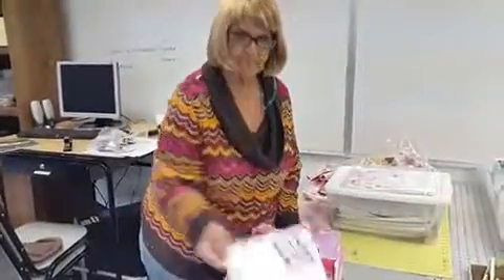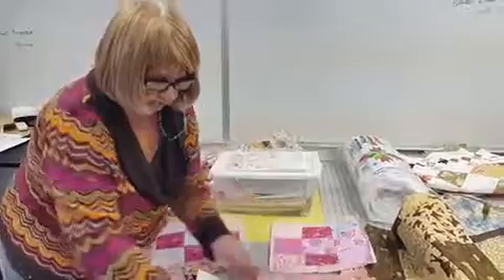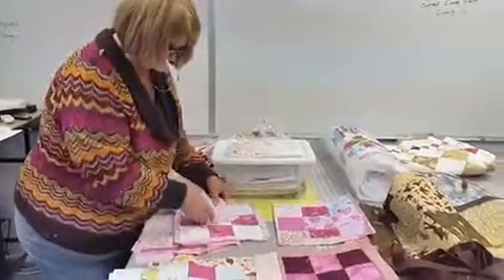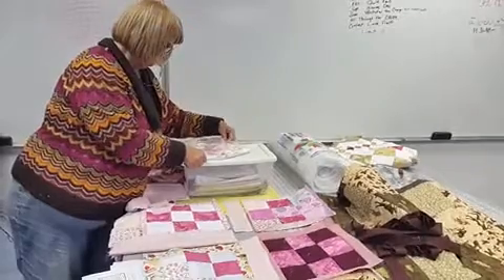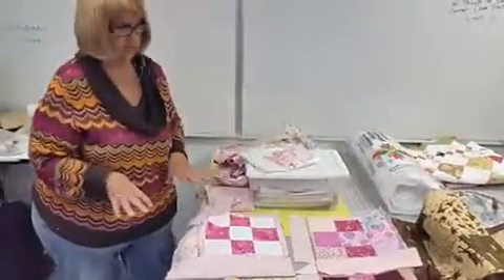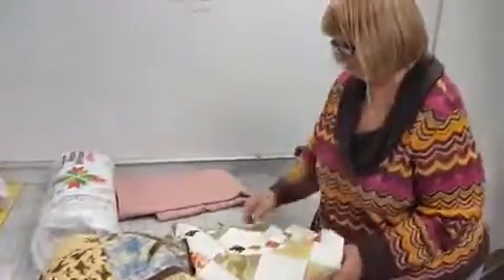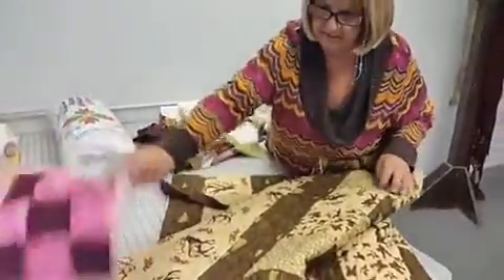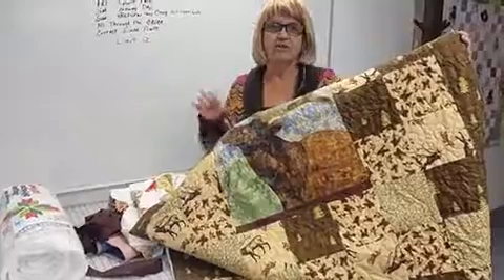The making of a quilt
Original Date: Oct 9th, 2016

Original Key: 7FJ09awV